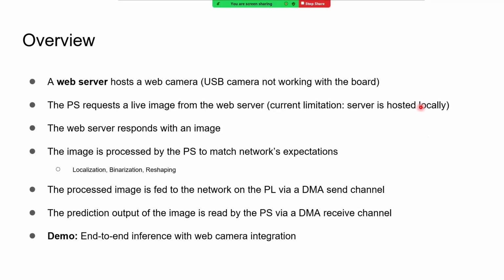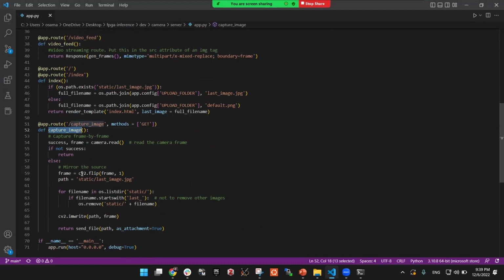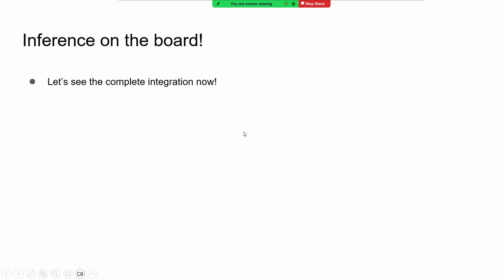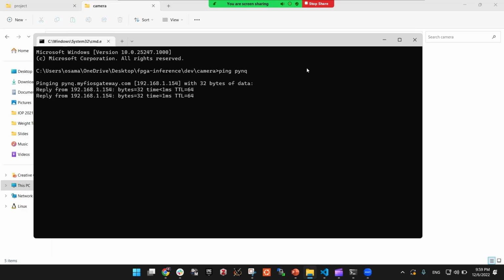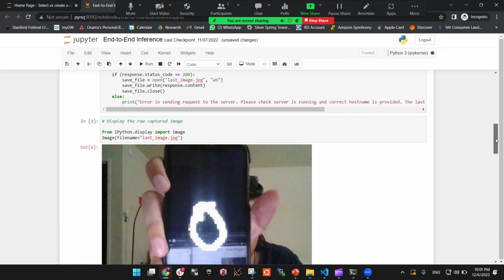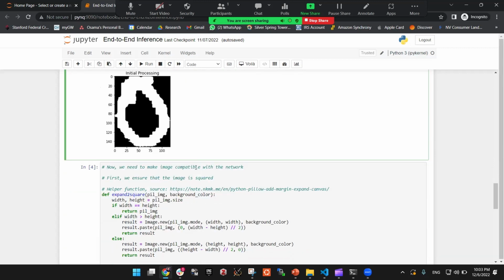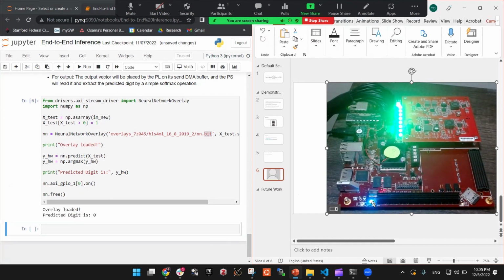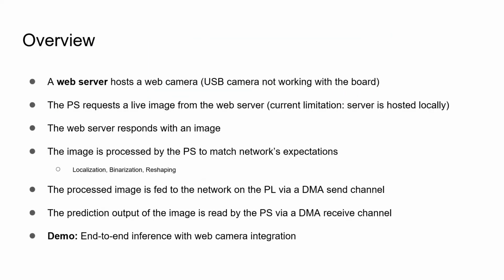End-to-End Neural Network Inference on FPGA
Course project demonstration for ECE 6213 - Design of VLSI Circuits @ The George Washington University.